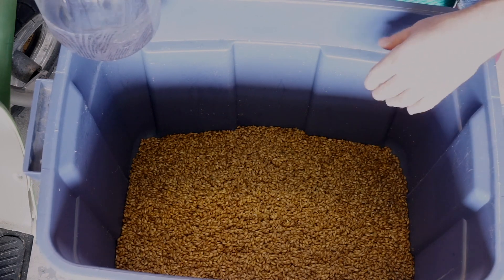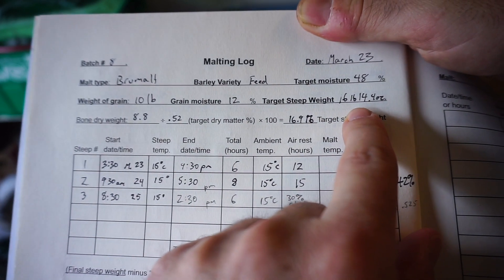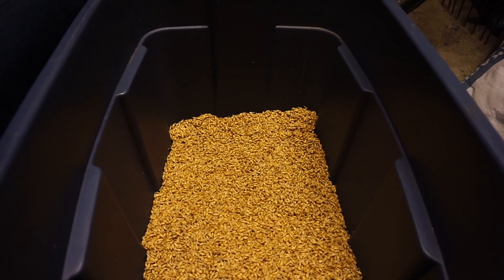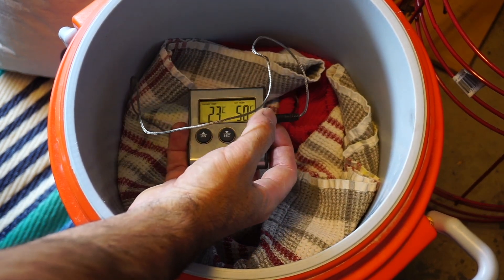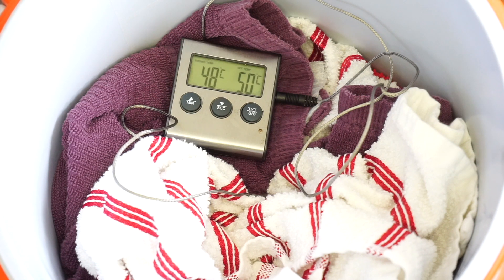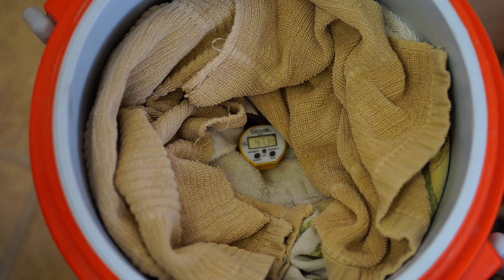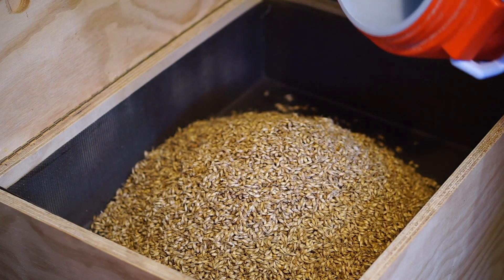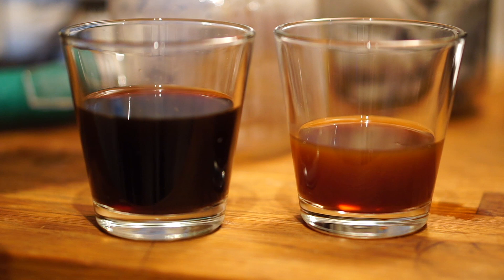Brumalt two ways: withered vs. high moisture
In this video I'm making brumalt using a naturally occuring "hot couch" method where the malt is allowed to rise in temperature to 50 C 122 F on it's own. One malt is couched after drying out a little (withered) and the other malt is couched directly after germination while it still has a 40% moisture content. This comparison shows the effect that the enzymes can have on melanoidin production and colour.
Malting Log book
Malting at Home